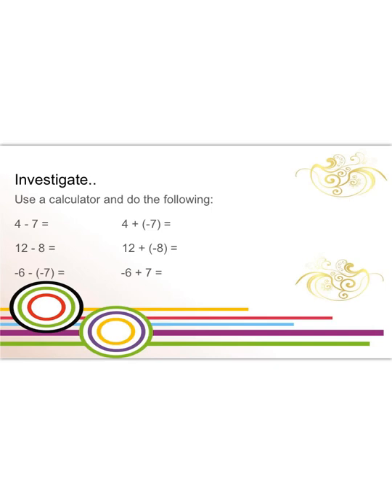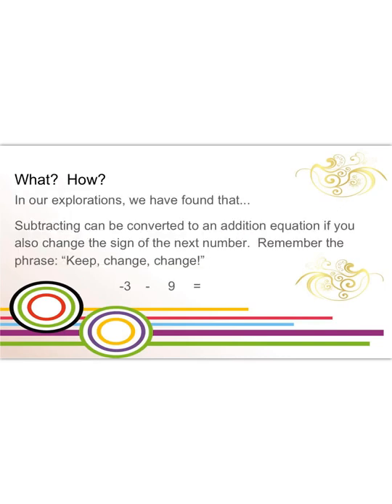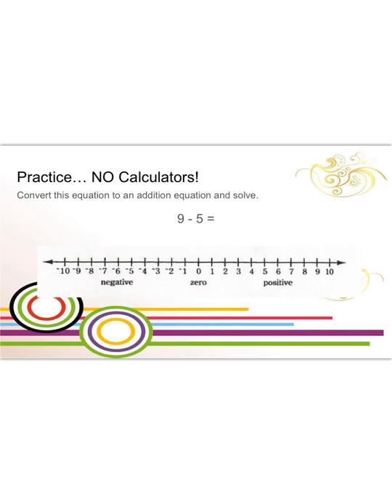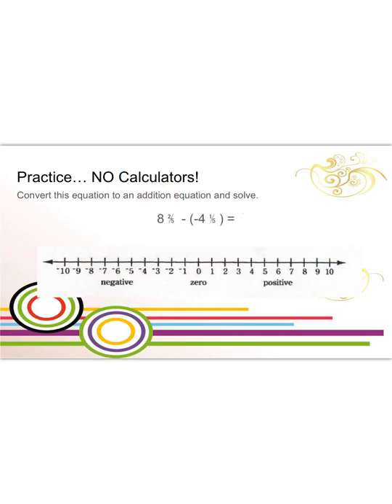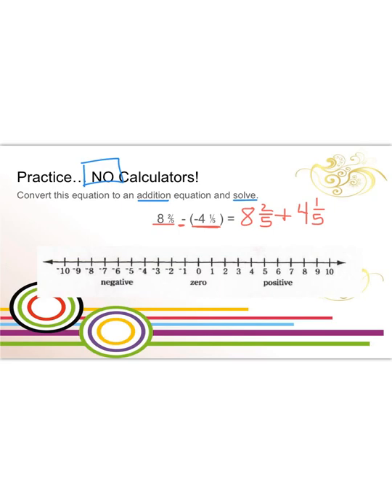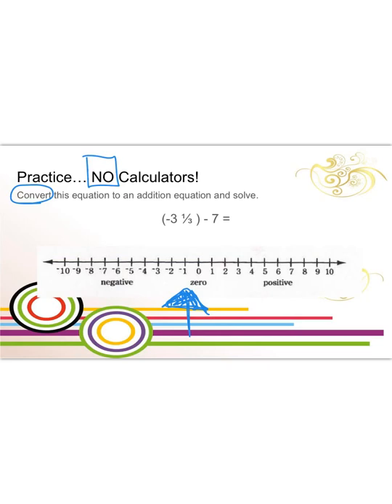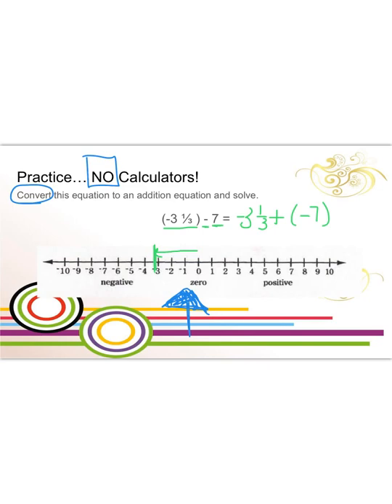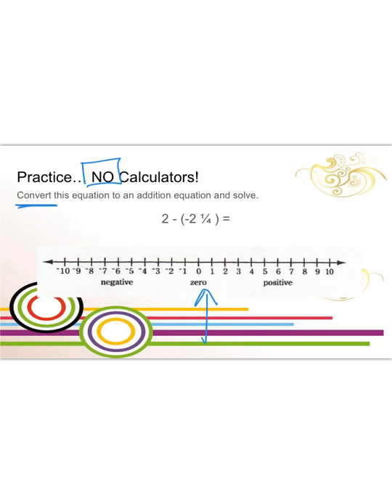Subtracting Rational Numbers